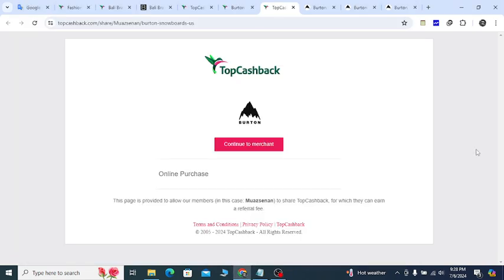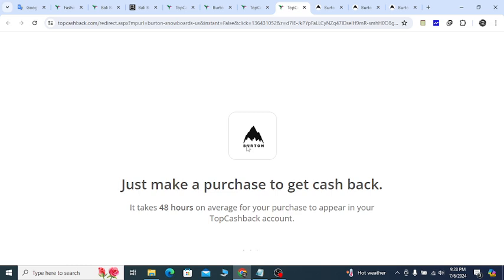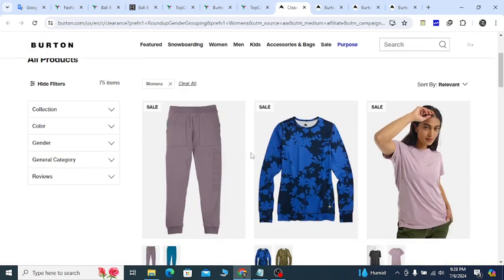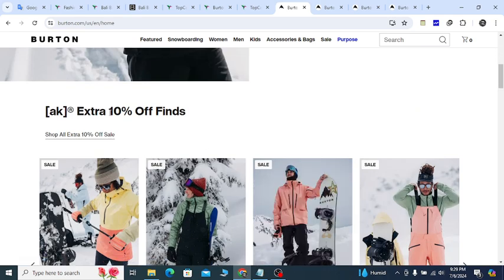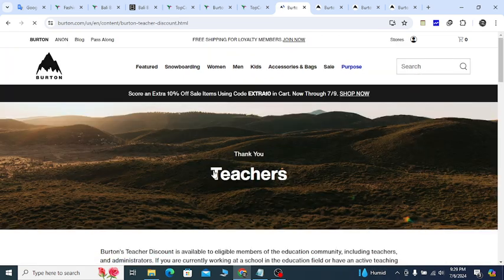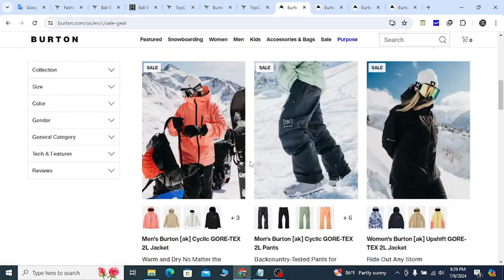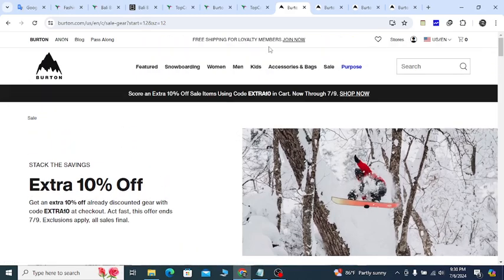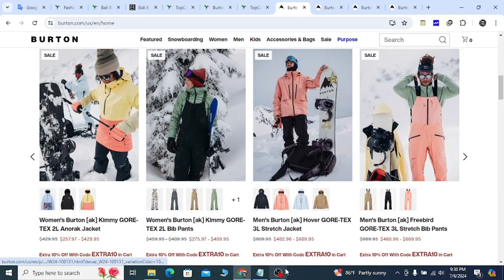GET 10% OFF Burton Coupon Code Burton Promo That Work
Unlock amazing savings on Burton gear with exclusive coupon codes and promo codes! In this video, we reveal how to get an instant 10% off your next purchase with working Burton discount codes. Whether you're shopping for snowboards, outerwear, or accessories, these deals will help you save big. Watch as we guide you through finding and using these Burton promo codes effortlessly. Don't miss out on these fantastic offers!